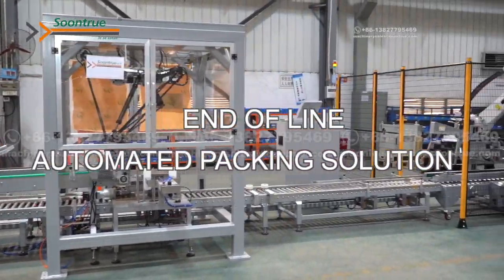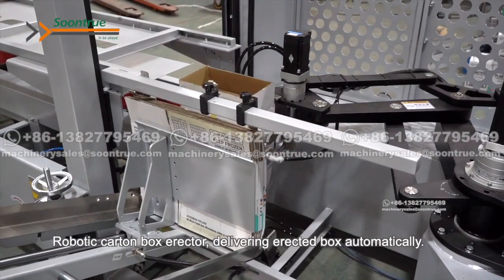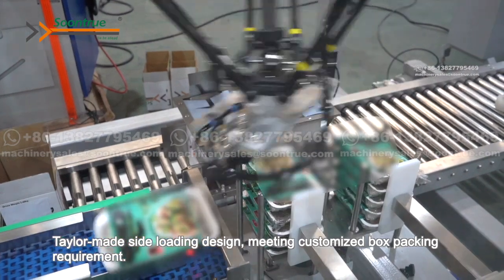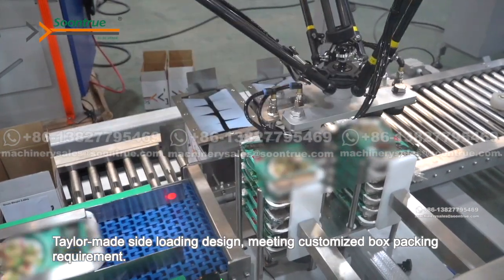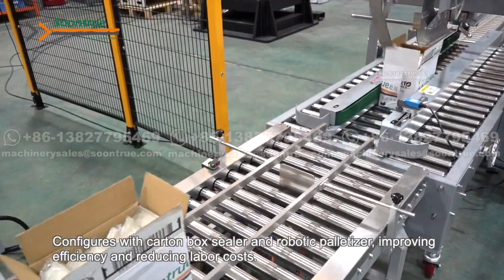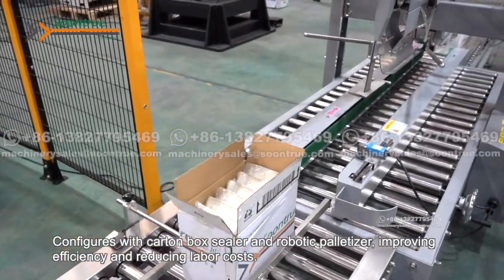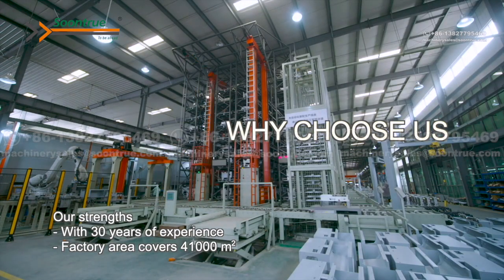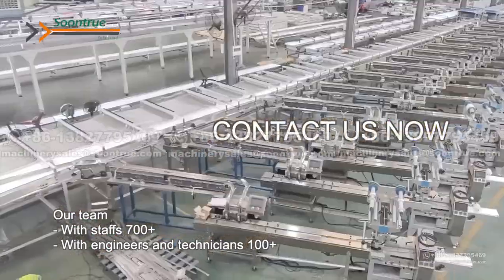End of line packaging automation - Soontrue Packing Machinery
✌ ✌ Step into the future of packaging automation with Soontrue’s end-of-line solution. 🎉 🎉
Say goodbye to manual labor and hello to streamlined efficiency. Our cutting-edge technology optimizes your packaging process, increasing productivity and reducing costs. With robotics and advanced control systems, we deliver precise and reliable packaging results. Witness the seamless integration, faster throughput, and improved product handling capabilities. From carton erecting, cartoning and sealing to palletizing, our solution handles it all. Experience the power of automation and elevate your packaging operations to new heights. Watch our video now to see how our end-of-line packaging automation can transform your business. Don't miss out on this game-changing opportunity!

Since 1993, Soontrue has been focusing on machinery manufacturing and has accumulated rich experience. Since the first packaging machine, we have been devoted to machinery intelligence and automation, and product series has been enriching constantly.

In addition to flow packaging machines, vertical packaging machines, and one-stop-solution automatic packaging systems, product range has also been expanded to other fields, including shrimp peeling machine, dumpling making machines, tissue paper making lines and so on.

To keep delivering better support to our customers, we are looking for distribution partners to work together.

● Since 1993
● Employees 700+
● Plant area 41300 sq.m.
● Engineers and technicians 100+
● Automatic assembly line and CNC workshop